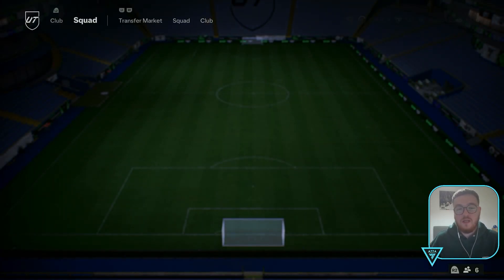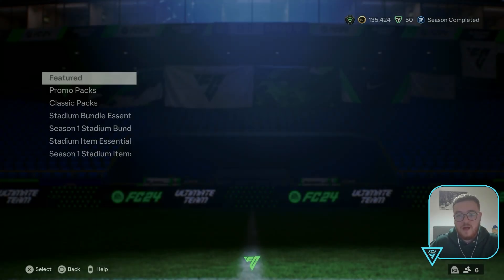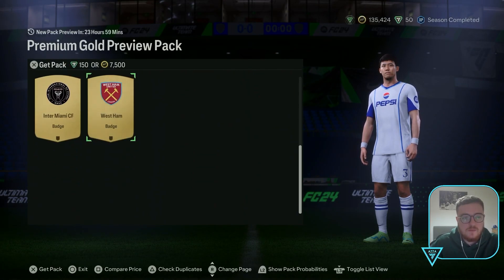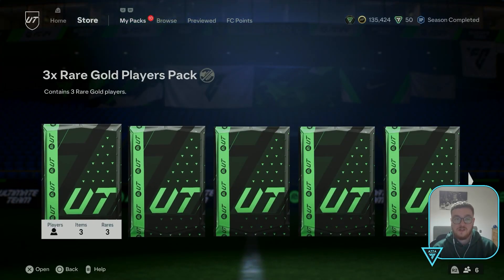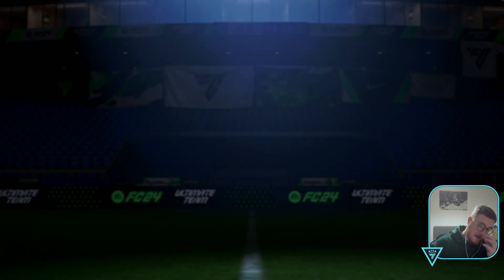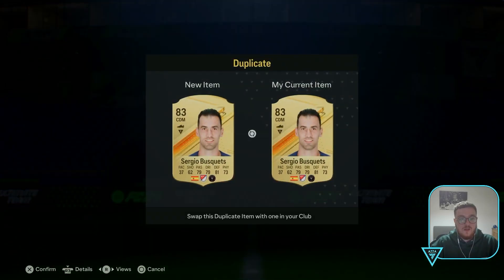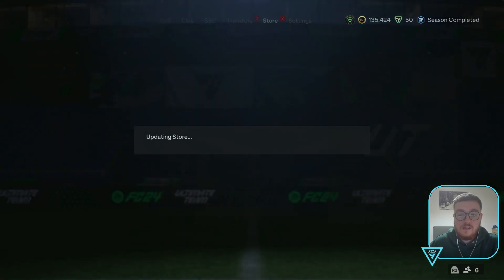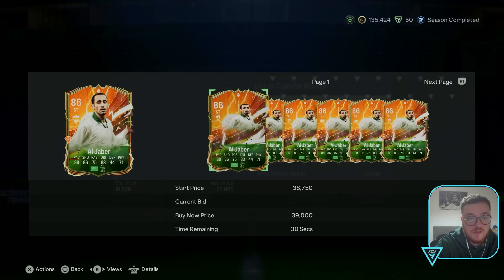Double HERO SBC Pack Opening! 🌟 EAFC24 RTG | Centurions Promo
Diving deeper into our EAFC24 Road to Glory, we take on the HERO SBC not once, but TWICE! With the Centurions promo in full swing, what surprises await in our packs? Join the journey, witness the pulls, and see how our squad evolves! 🔥⚽️

EAFC24, Road to Glory, HERO SBC, Double Pack Opening, Centurions Promo, Ultimate Team, EAFC24 Gameplay, Special Card Pull, RTG Journey, SBC Challenge, Centurion Icon